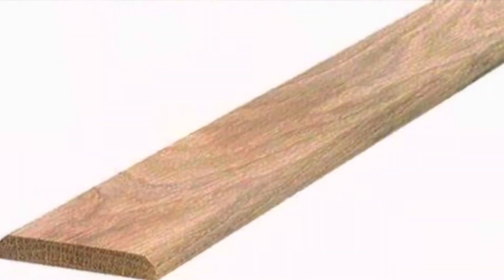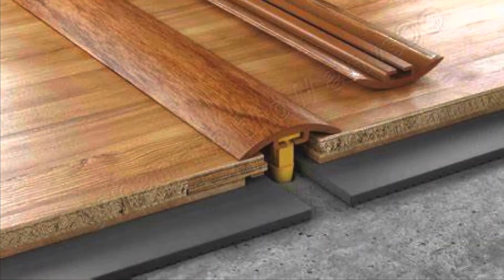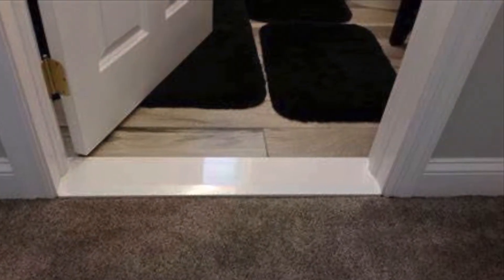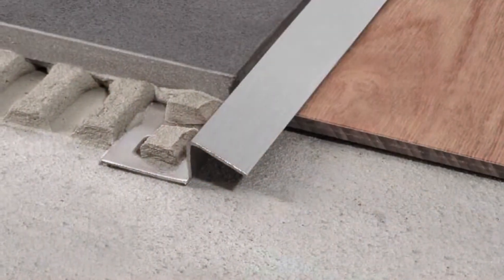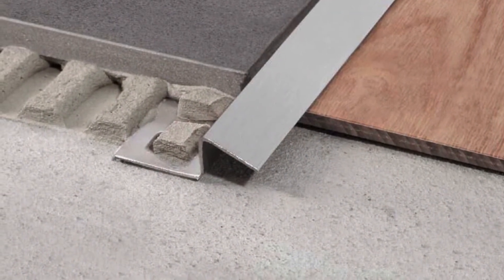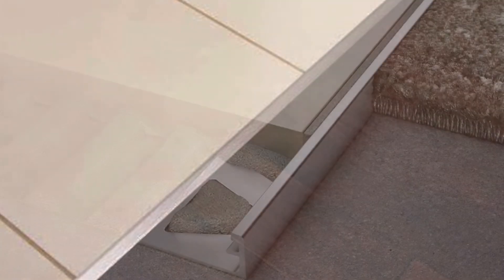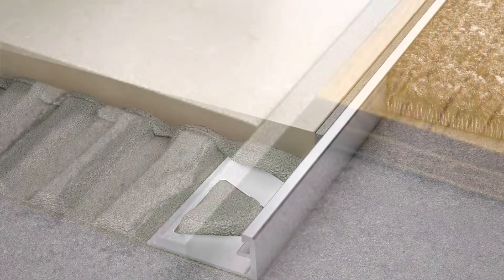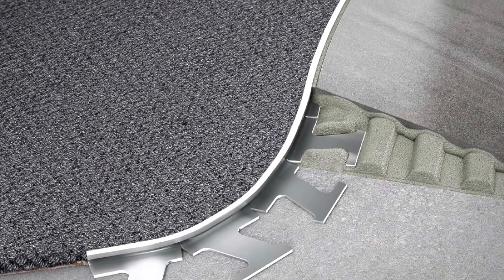Saddles Vs. Transitions II (The Battle is on)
Using aluminum or stainless steel transitions is an easy way to add value to properties, we are looking for a refined minimal detail oriented finishes.
the old wood or marble saddle, does not work anymore.